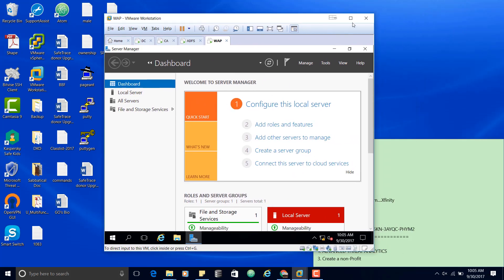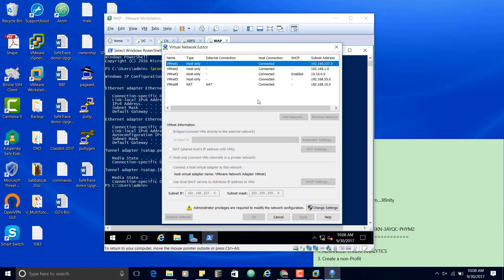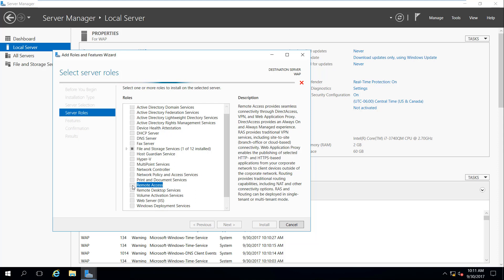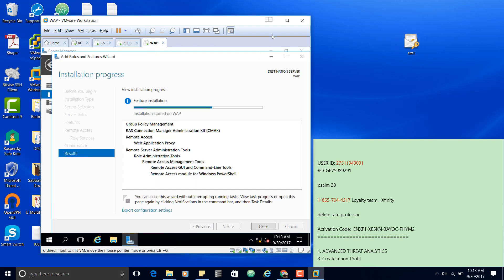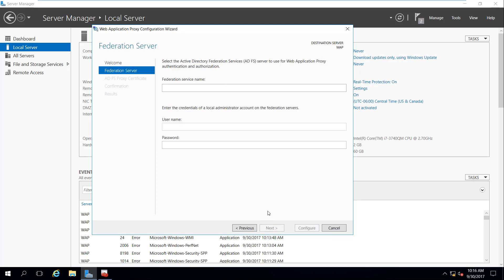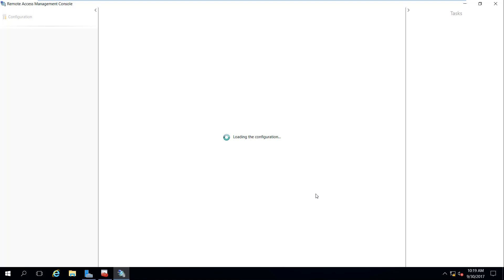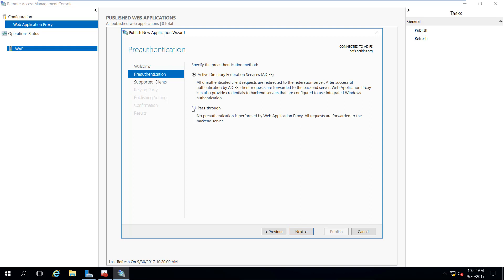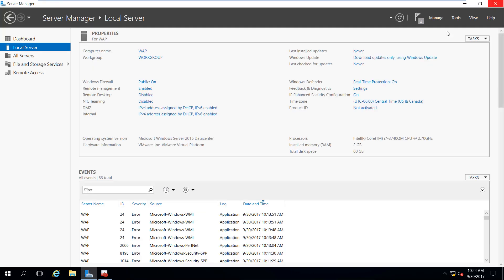Installing Web Application Proxy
Install Certificate
Install Web Application Proxy